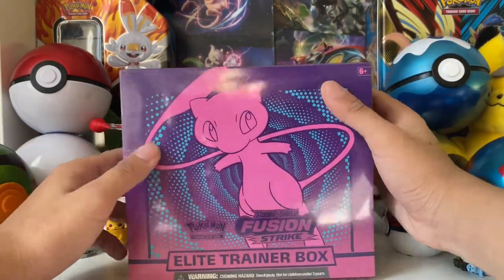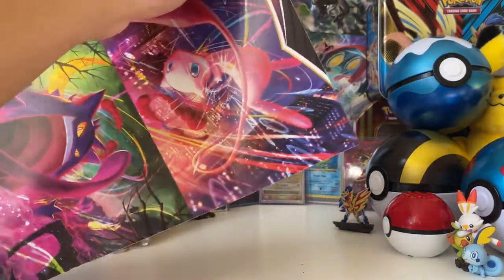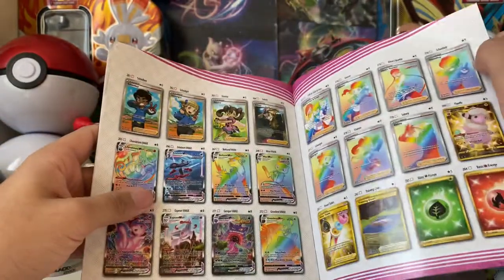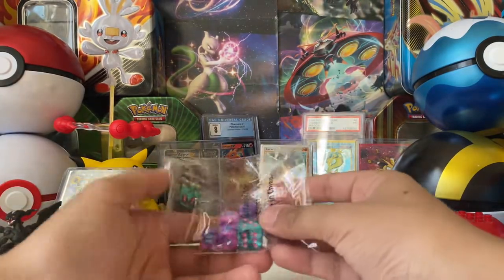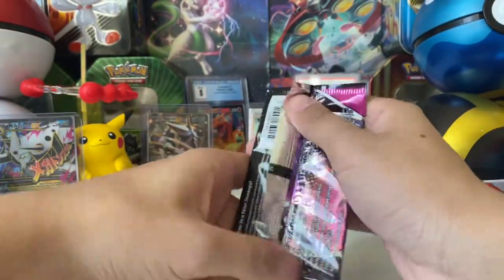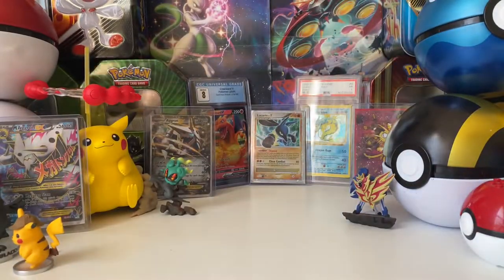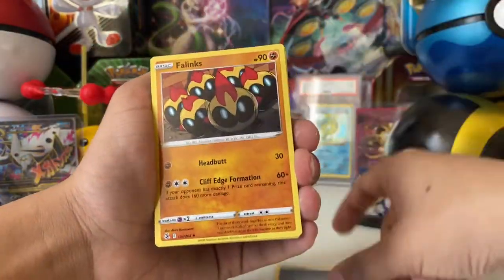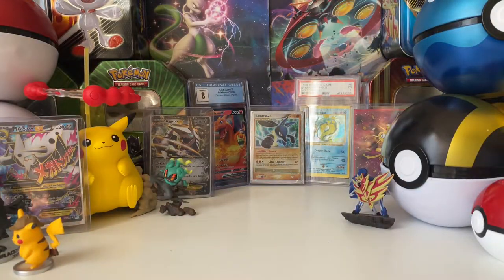Pokémon Fusion Strike Elite Trainer Box Opening!!!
Today we will be opening up a Fusion Strike Elite Trainer Box.

I’m really trying to open up my eBay store so here it goes if you guys are interested, this is also great to support the channel since I'm able to get rid of cards I don't need and get some money to buy new products.

Make sure to check out my mercari store as well to help support Check out what I just listed on Mercari. Tap the link to sign up and get $10 off.

As well if you have any questions my information is down below.